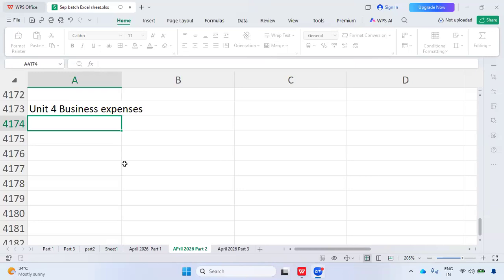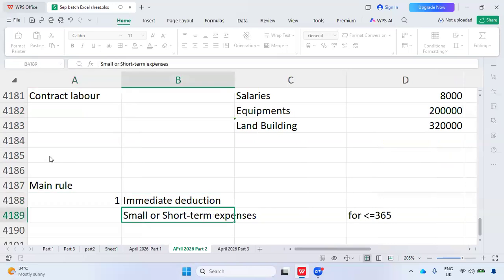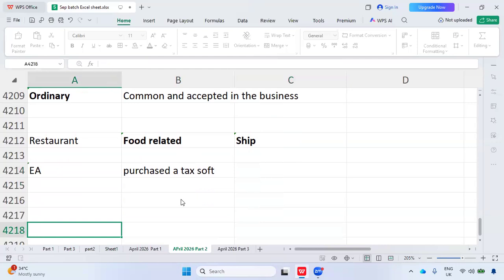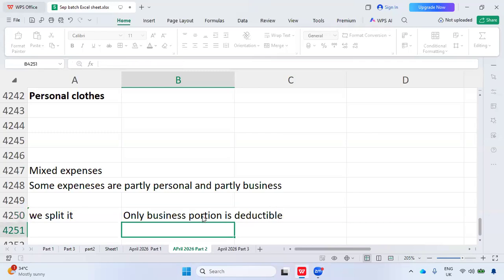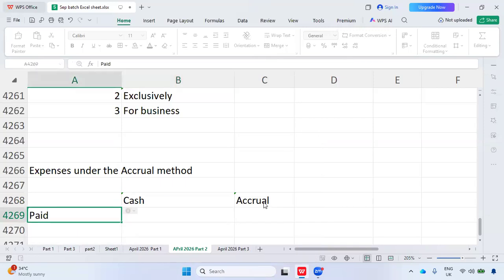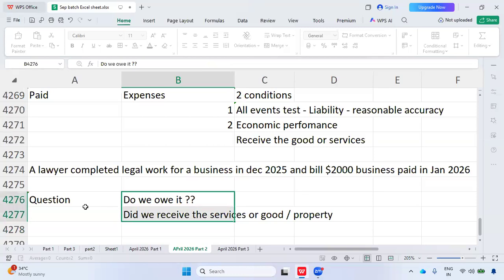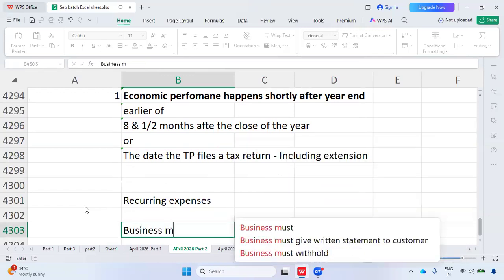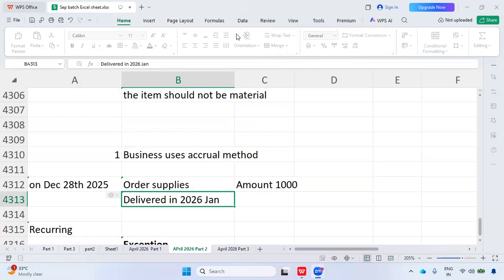EA Part 2 Unit 4 | Business Expenses, Home Office Deduction & Accrual Method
Topics Covered:
• Business Expenses Overview
• Deductible vs Capitalized Expenses
• Ordinary and Necessary Expense Rules
• Immediate Deduction vs Depreciation
• Personal vs Business Expenses
• Mixed-Use Expenses
• Home Office Deduction Rules
• Regular and Exclusive Use Requirement
• Business Use Percentage Calculations
• Accrual Method Expense Recognition
• All-Events Test Explained
• Economic Performance Requirement
• Recurring Item Exception